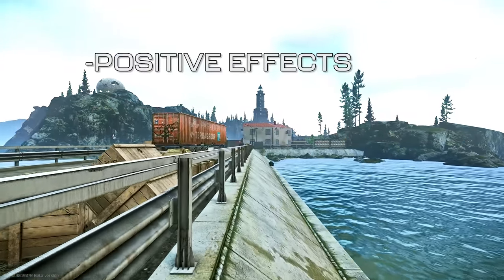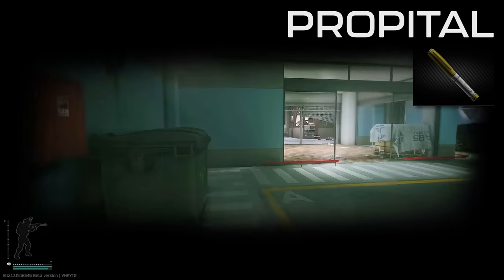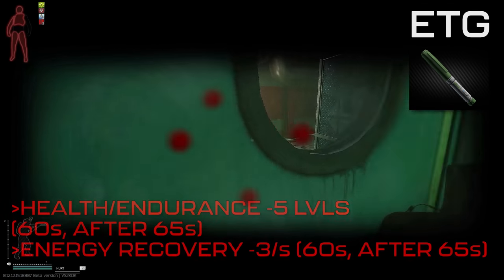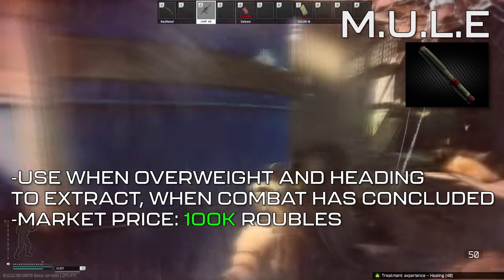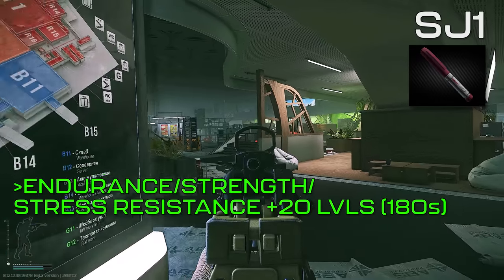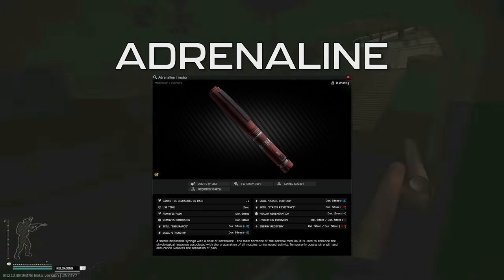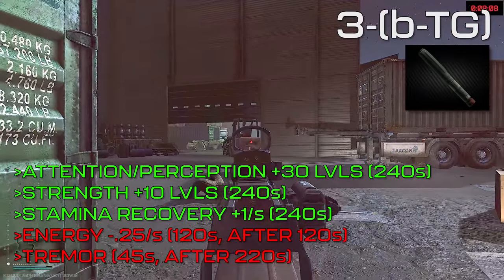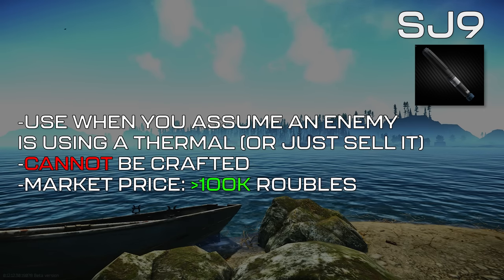EVERY Tarkov Stim Explained - Escape From Tarkov Guide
There are many different stims in Tarkov, and their uses can be a bit overwhelming to learn - so I made this video to hopefully make the process a little bit easier.

0:00 - Intro
0:36 - Morphine
1:35 - Propital
2:48 - SJ6
3:41 - ETG
4:36 - Zagustin
5:35 - MULE
6:31 - Meldonin
7:26 - XTG
8:02 - SJ1
8:48 - P22
9:25 - L1
10:05 - Adrenaline
10:57 - AHF1M
11:30 - 3BTG
12:29 - Obdolbos
13:13 - SJ9
14:06 - Outro

Request myself or another Sherpa for Escape From Tarkov help